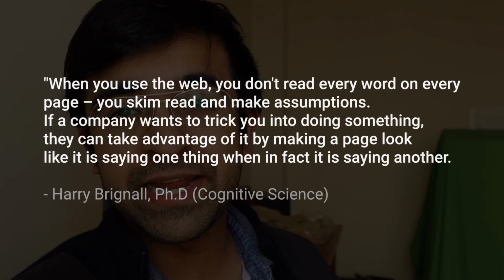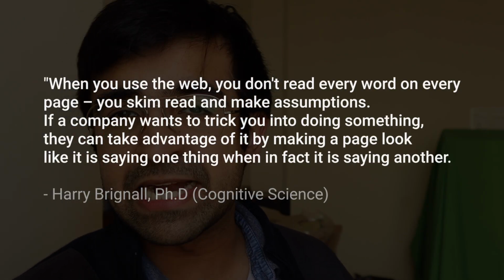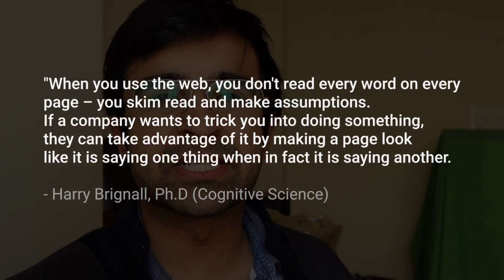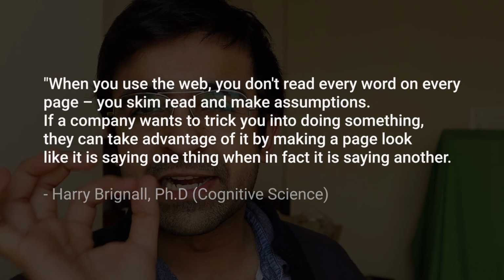The Negative Side of UX/UI Design — The Scary Side of Design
In today's video, we will go through dark patterns in UI and UX. These patterns are often misleading and almost blackmailing in nature. They make you feel bad about certain decisions you take and only benefit the business.

Get the equipment I use:
1. Mic
2. Camera
3. Macbook Pro
4. Asus Gaming Laptop
5. Pop filter